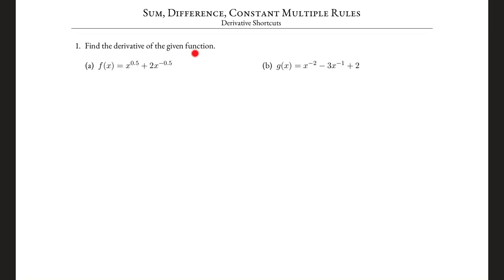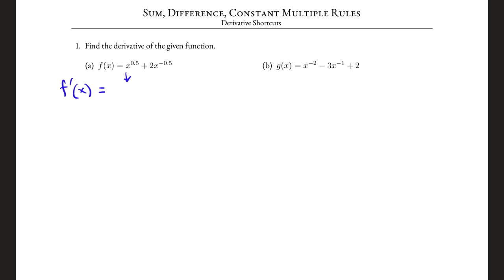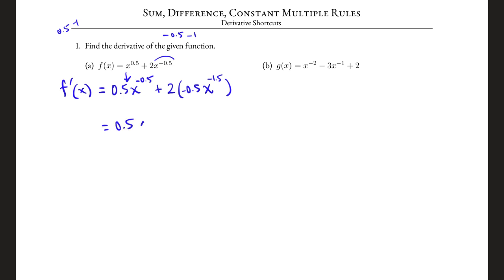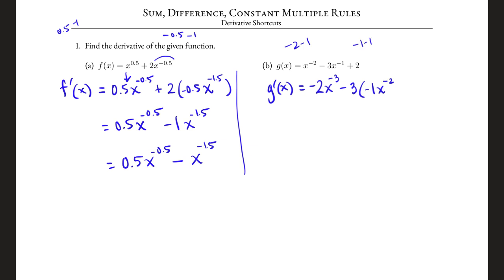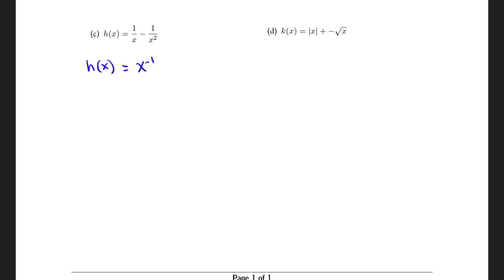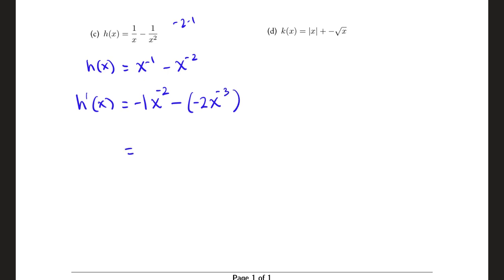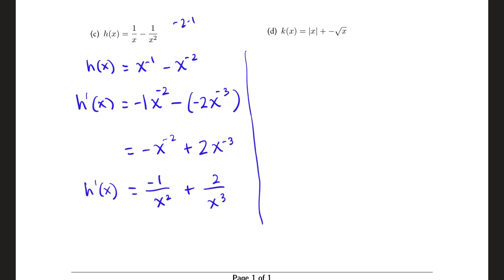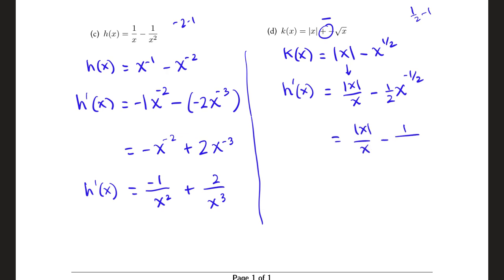Waner 401 Sum Difference Constant Multiple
Sum Difference Constant Multiple